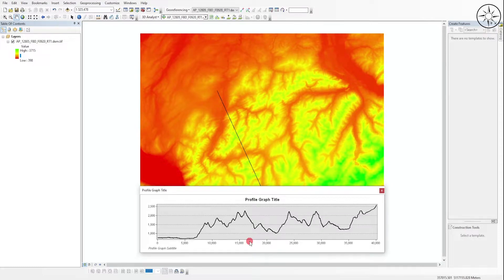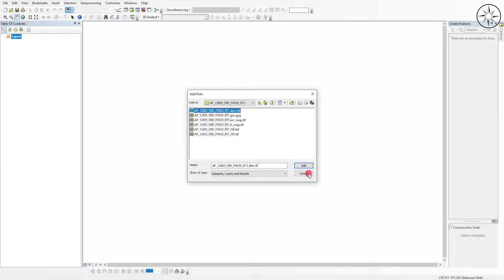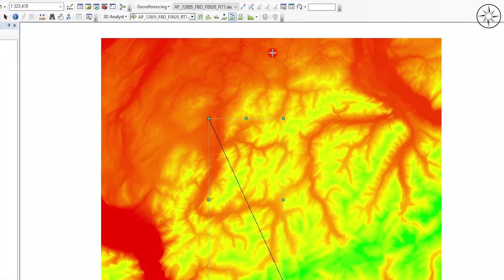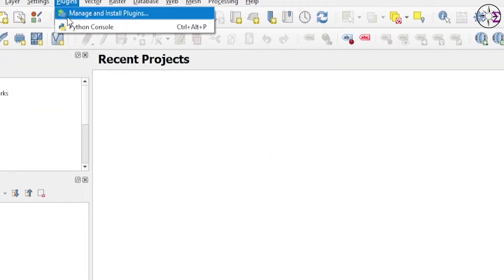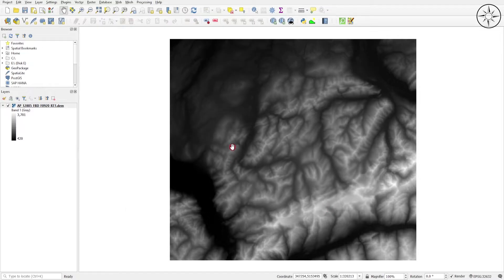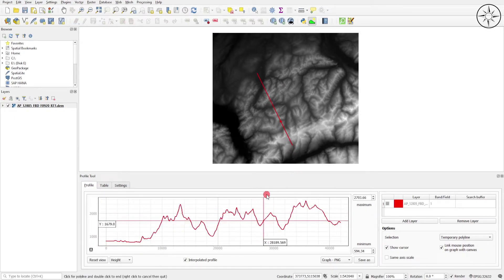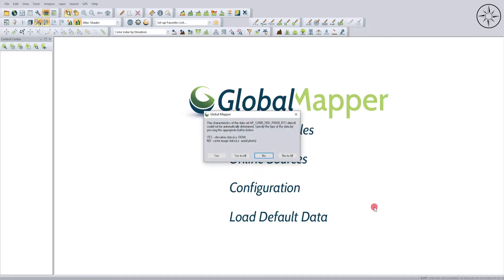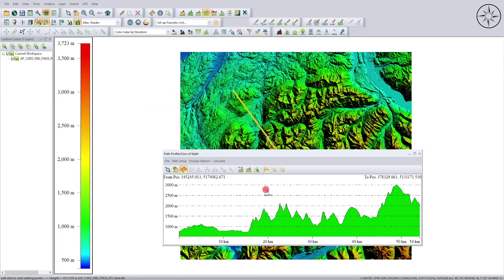Get a topographic profile in ArcGIS/QGIS/Global Mapper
In this tutorial, we will discover different methods to generate a topographic profile (cross section) using a DEM (Digital Elevation Model) in different GIS software: ArcGIS, QGIS and Global Mapper, and how to export those created profiles in various formats.

0:00 Topo profile in ArcGIS
1:58 Topo profile in QGIS
3:58 Topo profile in Global Mapper